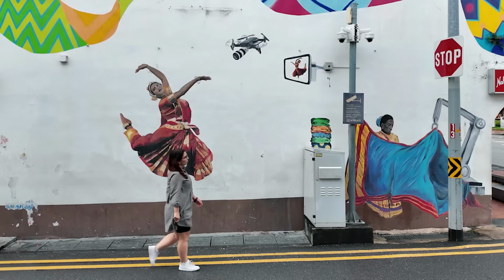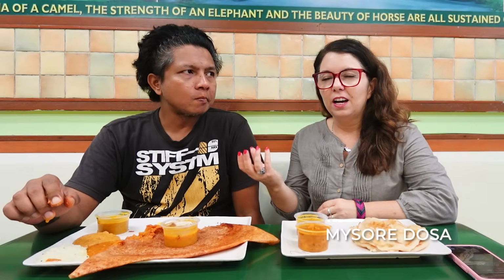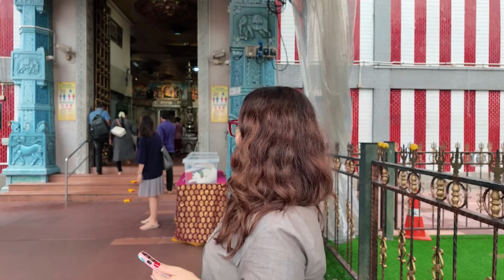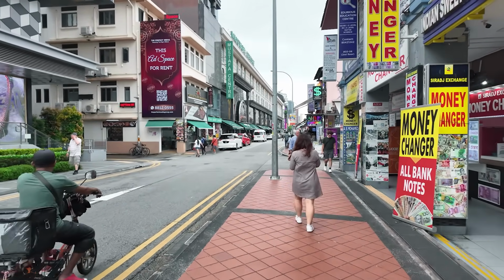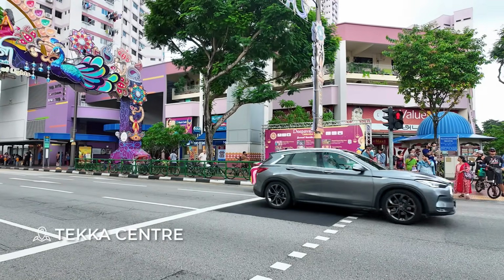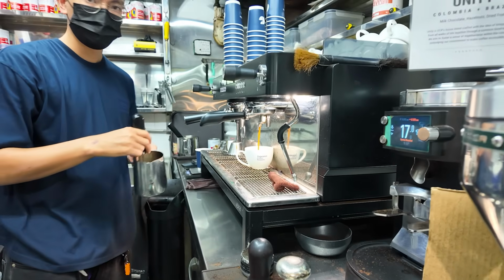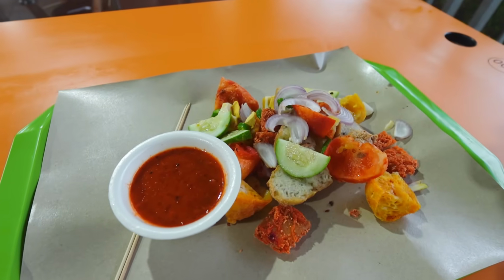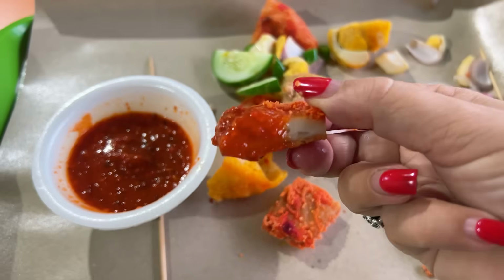Singapore's LITTLE INDIA 🇸🇬 KAMPONG KAPOR Food & Shopping + Famous Hindu Temple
Little India in Singapore isn't for tourists but where people live and work and wow it's amazing with food, history and shopping. Every street tells a story. Starting the day in Kampong Kapor  one of the city's historic enclaves, with a hearty breakfast at Singapore's oldest vegetarian restaurant. From sampling an enormous masala dosa to visiting the breathtaking Sri Veeramakaliamman Temple, dedicated to the fierce yet protective goddess Kali, we explore the cultural and spiritual heart of the area.

Next, we wander through the bustling Mustafa Centre, a 24-hour shopping paradise, and shop for unique souvenirs. Finally, we head to the Tekka Centre, a hub of diverse flavors and cultures, where we try Kopi C at the popular Generation Coffee and dig into Pasembur, a fascinating Indian-Muslim dish with an unexpected twist.

Discover the history, sights, and flavors that make Little India an essential stop in Singapore.

💖 HOW I TRAVELED HERE + WHERE I STAYED & OTHER DETAILS 💖

💰 BANKING: I travel non-stop and I use Wise as my primary bank card to pay the lowest fees and best transaction rates.

where I share tips that don't make it into videos and behind the scenes content.

// MY EQUIPMENT //
I travel light and use two small cameras.
Most of my food /eating shots are on this
For stable walking or market shots

Travel Tripod / Selfie Stick

Like the music? Here's what I use

Are You a YouTuber that Wants to Make Short Form Videos?

Hi I'm Ayngelina. I'm Canadian and my full time job is my site BaconisMagic.ca it's all about the best food around the world and how to make it at home.

00:00 Little India Singapore
01:16 Oldest Vegetarian Restaurant in Kampong Kapor
04:02 Sri Veeramakaliamman Temple
06:33 Mustafa Centre
08:09 History of Little India
09:12 Tekka Centre
09:52 Generation Coffee
12:22 Indian Clothes Shopping
13:28 Indian Rojak or Pasembur